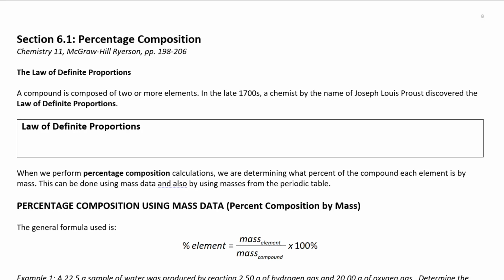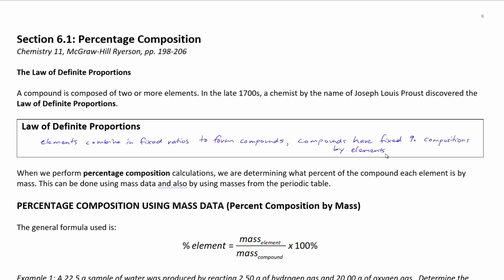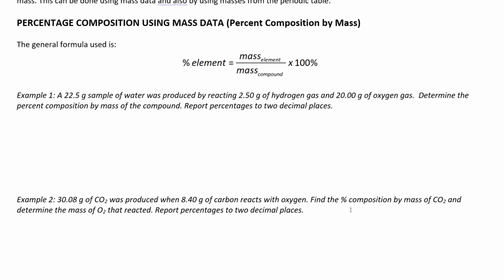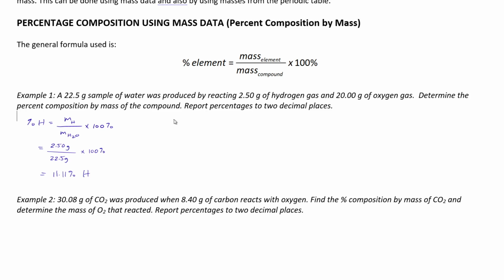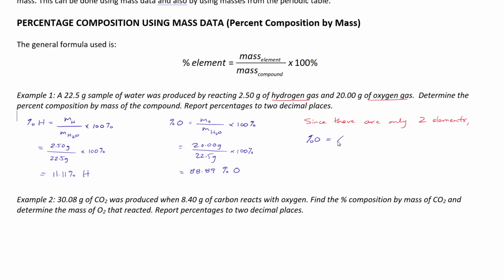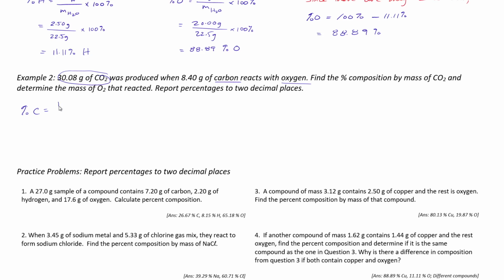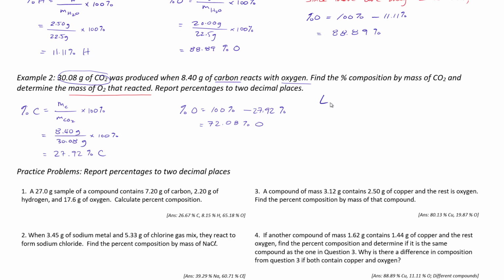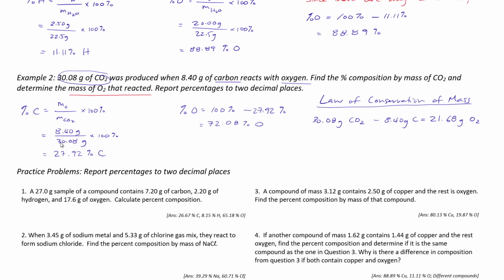Percent Composition by Mass